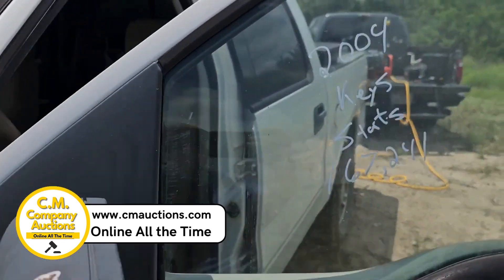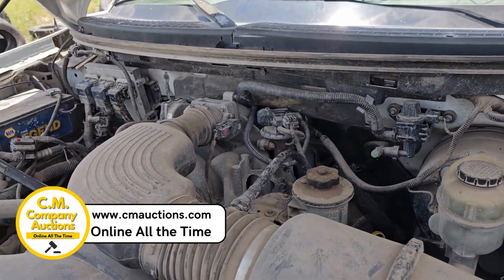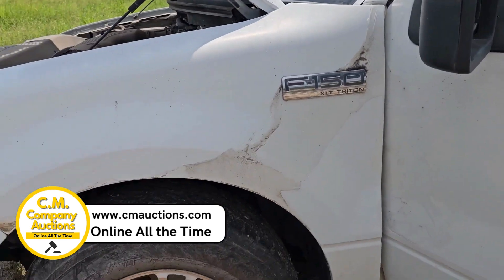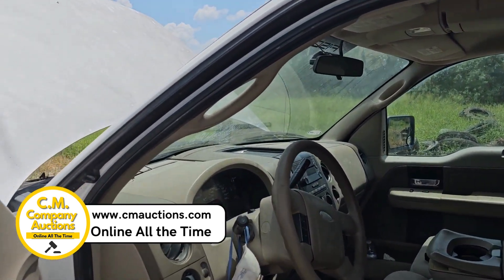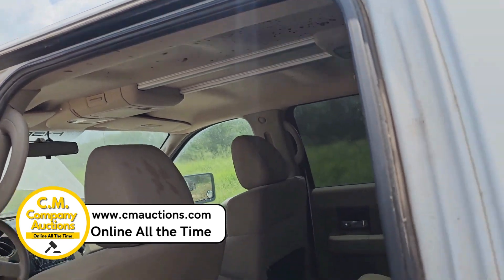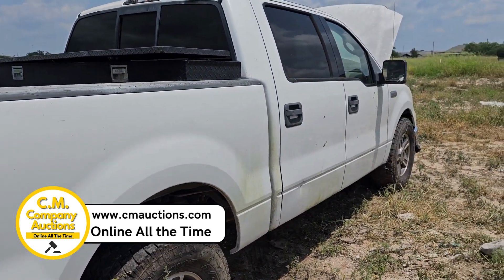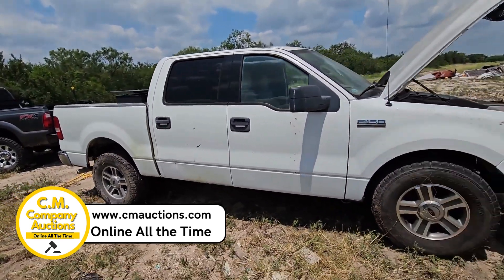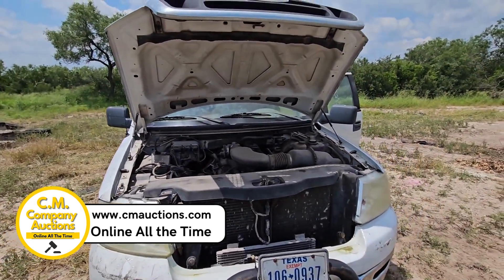2004 Ford F150